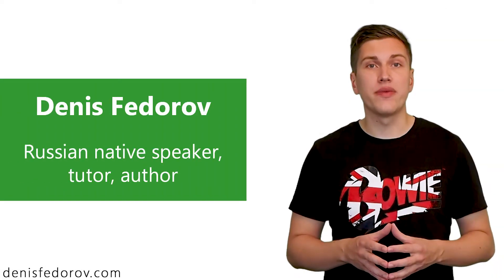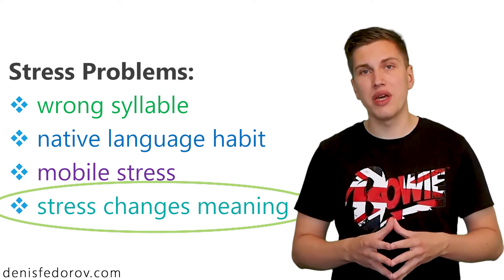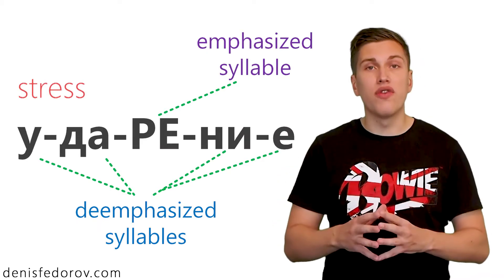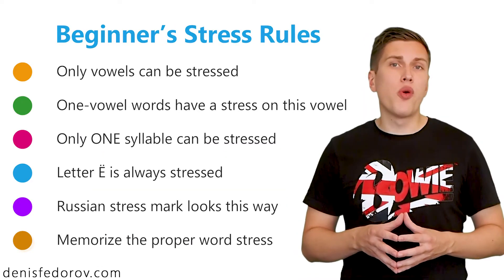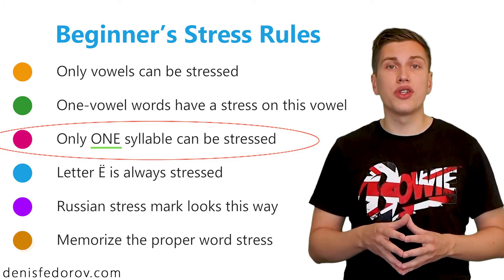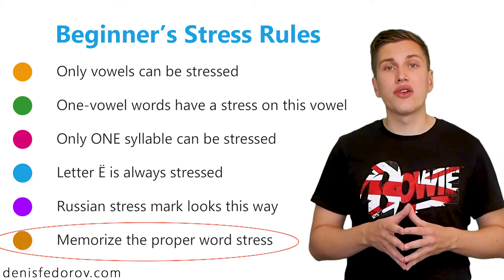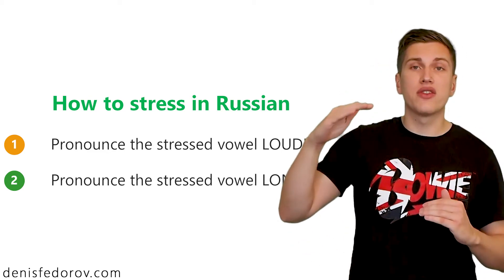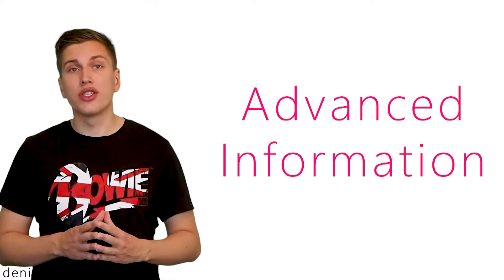Russian word stress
When speaking about good Russian pronunciation, people rarely think about proper stress. However, stress appears to be one of the most common problems not only for beginners but also for advanced Russian learners.
The first most common problem with this stress thing is that beginners often emphasize wrong syllables, which is usually fixed with practice and vocabulary expansion.
But proper stress is not only about where to put an accent mark but how to do it.
Usually, Russian learners emphasize the stressed syllable exactly the same as they would do it in their native language which, to tell the truth, sounds not exactly the same as Russian native speakers do things. And this causes an accent.
Also, when you start learning Russian grammar, you discover (with astonishment) that Russian stress is mobile. It can move in the same word when this word alters in different cases, conjugations, number, genders… which some people find pretty confusing.
Plus, when learning new words, you realize that stress sometimes influences meaning. There are words that are written exactly the same but have different stressed syllables and, therefore, have completely different meanings.
So, yes, Russian stress is very important and incredibly astounding!